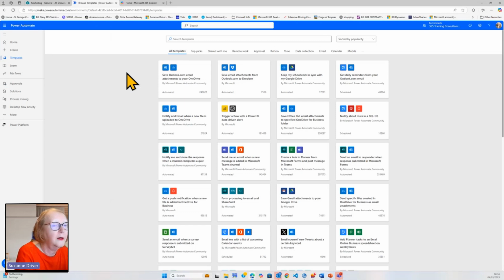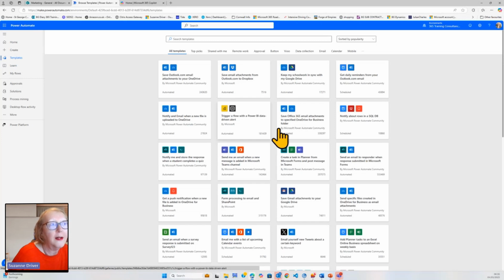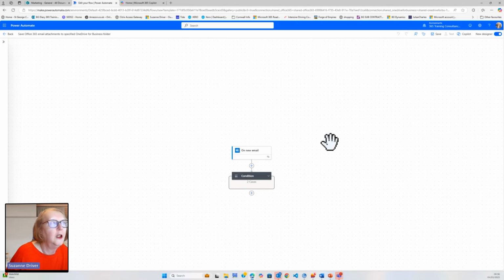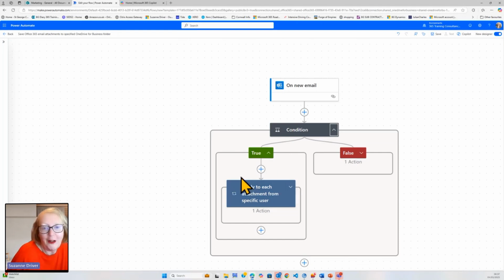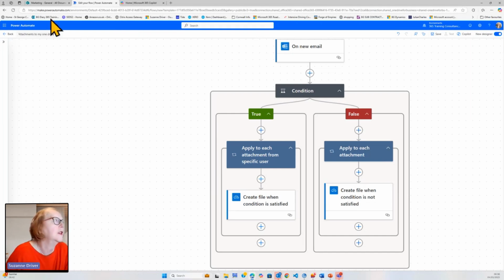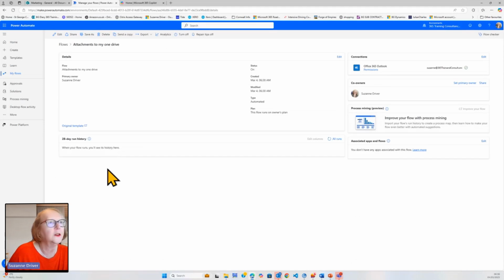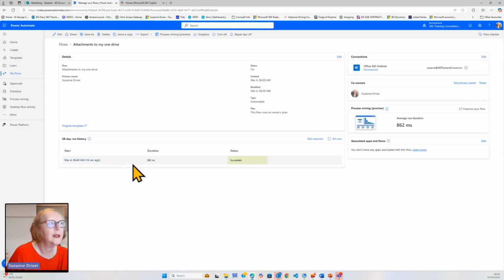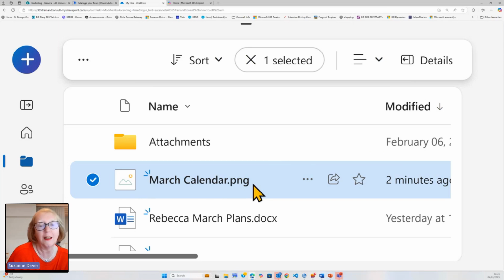How to Use Microsoft Personal Automations: Automate Your Tasks Like a Pro!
Want to save time and boost productivity? In this video, I’ll show you how to use Microsoft Personal Automations to automate repetitive tasks on your PC. Whether you're organizing files, sending automatic emails, or setting up scheduled actions, this guide will walk you through step-by-step.

📌 Topics Covered:
✅ What are Microsoft Personal Automations?
✅ How to create and customize automations
✅ Best use cases for work and personal productivity
✅ Tips & tricks to maximize efficiency